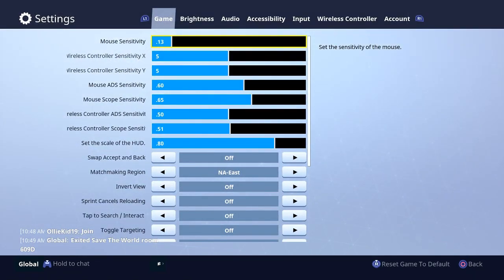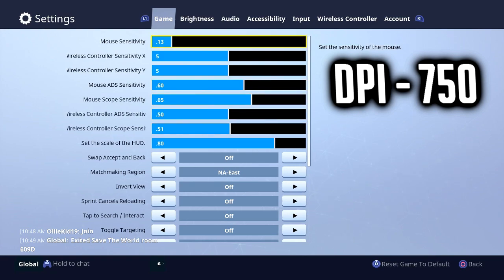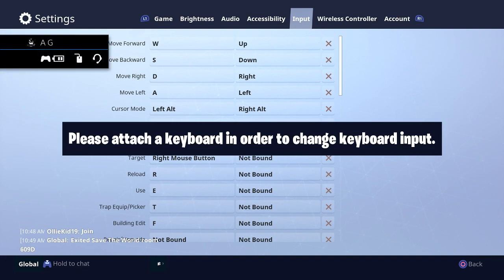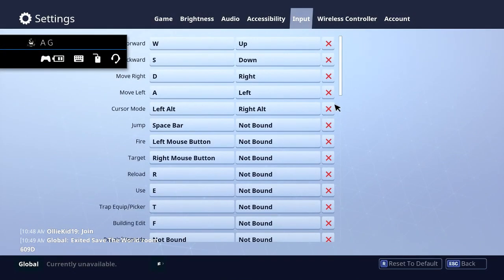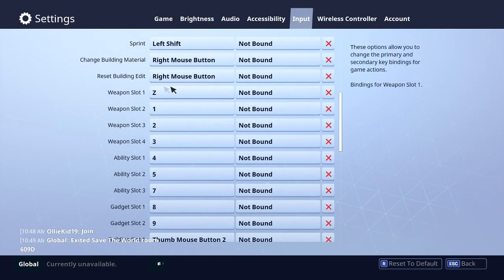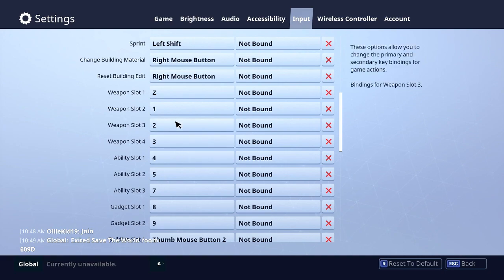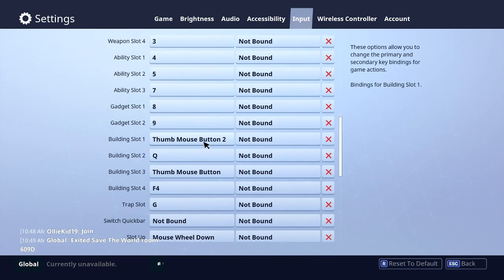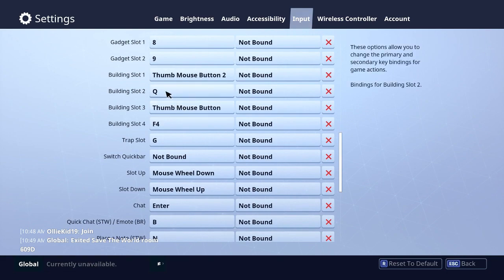Fortnite BR: Settings For Mouse and Keyboard with Game Play ( CONSOLE )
Hello guys!. Today I show you my settings for mouse and keyboard. Use Mouse and Keyboard on PS4!